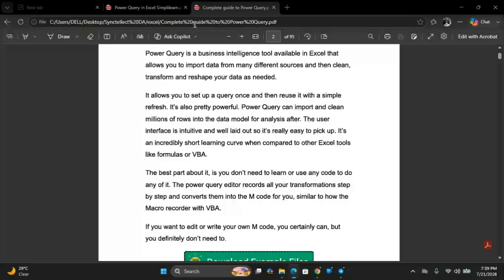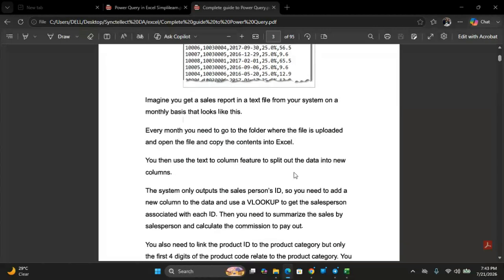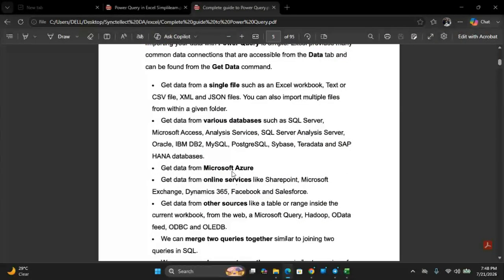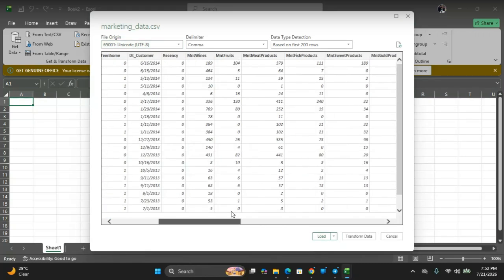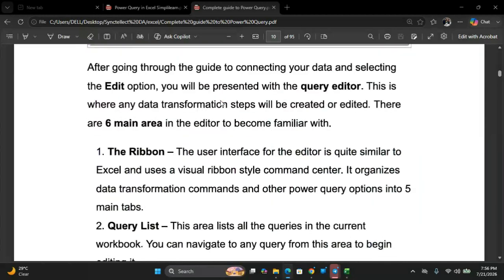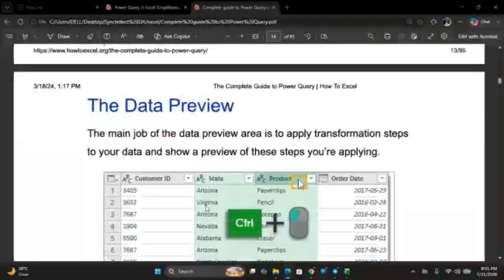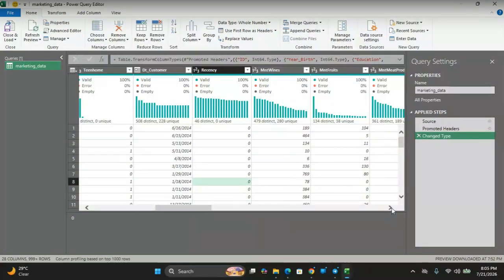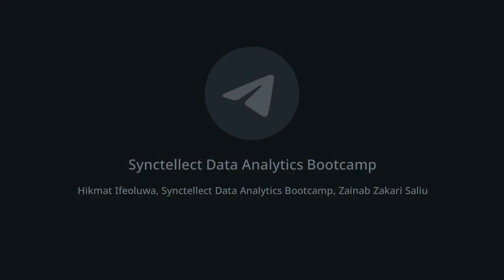Synctellect Data Analytics Day 4 (Excel for Data Analytics)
Welcome to Day 4 of the Synctellect Data Analytics Bootcamp!

In this introductory session, you'll learn the Continuation of Microsoft Excel—one of the most essential tools for every aspiring Data Analyst.

Whether you're new to data analytics or looking to strengthen your Excel skills, this session provides a solid foundation for organizing, analyzing, and presenting data effectively.

Rows, columns, cells, and worksheets
Excel shortcuts and productivity tips
Why Excel is an essential skill for Data Analysts

This session is part of the Synctellect Data Analytics Bootcamp, where we focus on practical, hands-on learning to prepare you for real-world data analytics projects.

✅ Students and Graduates

✅ Career Switchers

✅ Anyone interested in learning Microsoft Excel

Synctellect Automation Hub is a learning community dedicated to helping individuals develop practical, industry-relevant skills in:

📊 Data Analytics

📈 Data Science

🤖 AI Automation

🧠 AI Engineering

Learn • Build • Automate • Innovate

𝕏 X (Twitter): @Synctellect